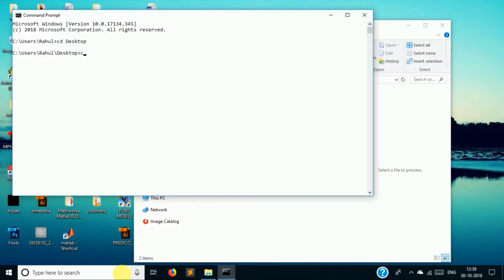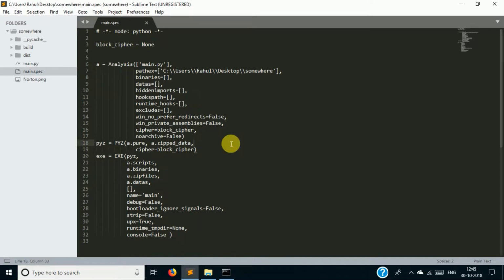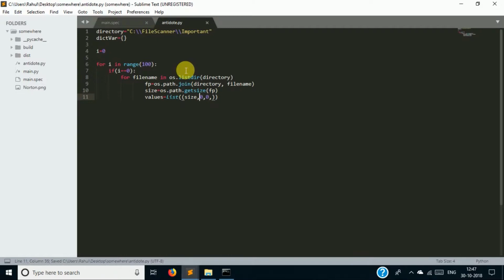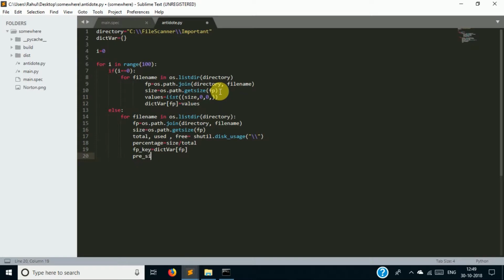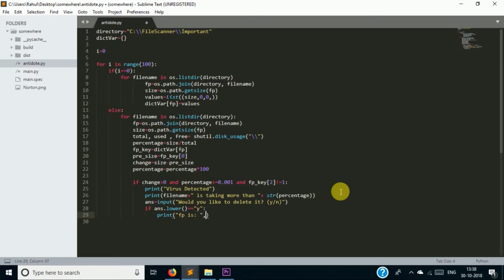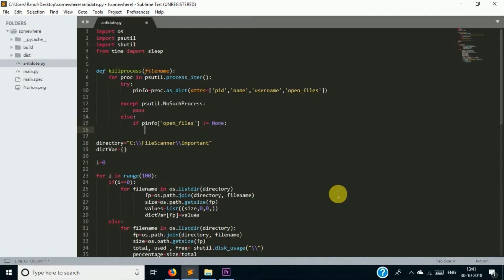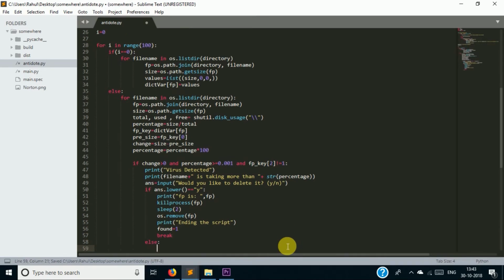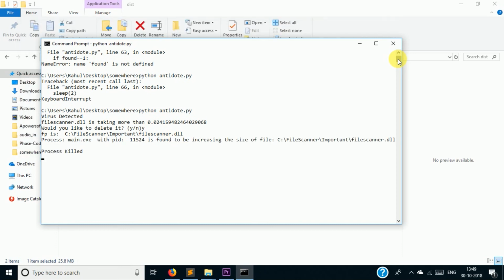Mitigating a Space Eater Trojan Virus!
This video is the 2nd part of a previous video of mine!
GO WATCH IT FIRST.